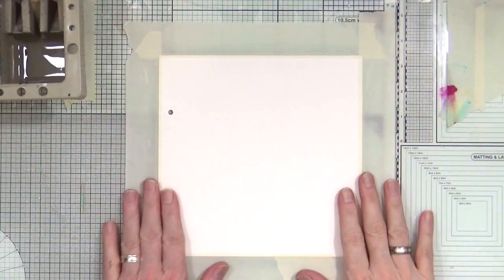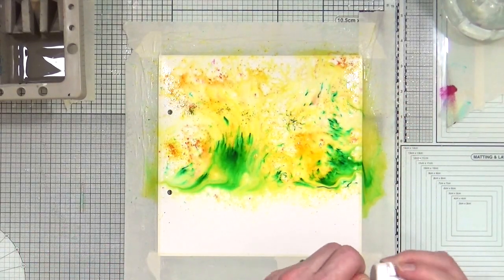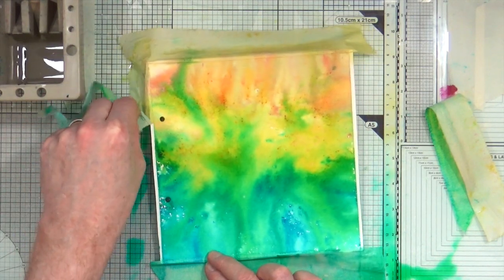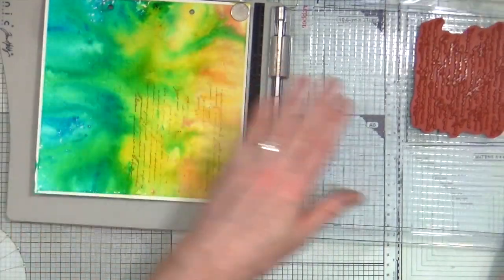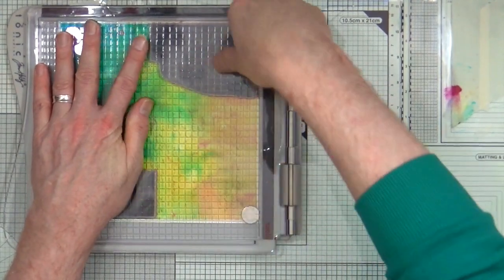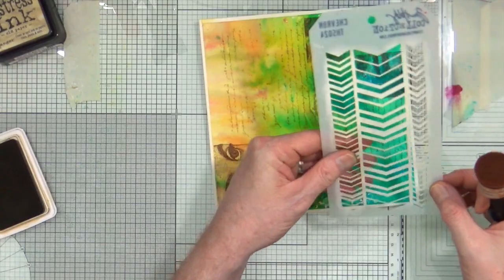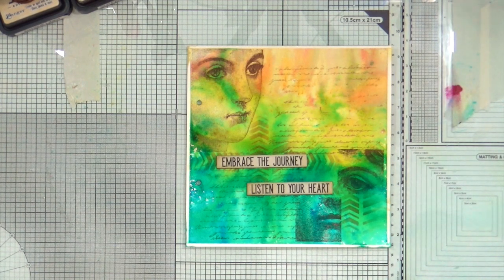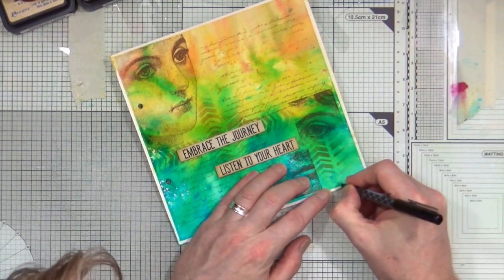Brusho Background Art Journal Page - Listen to your Heart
In today's art journal project I'm dusting off my Brusho pigment powders to create an abstract and colourful blended background for my stamped art journal page project.